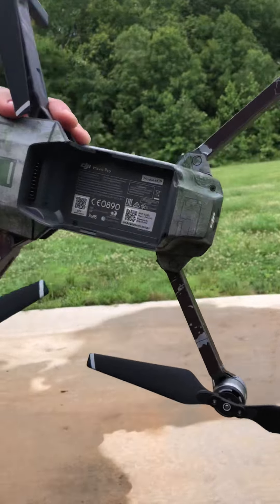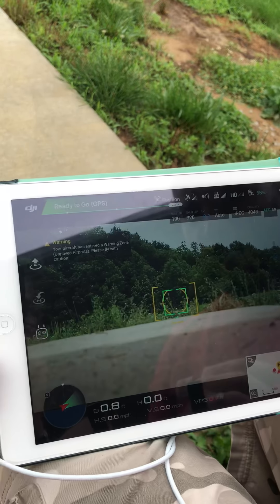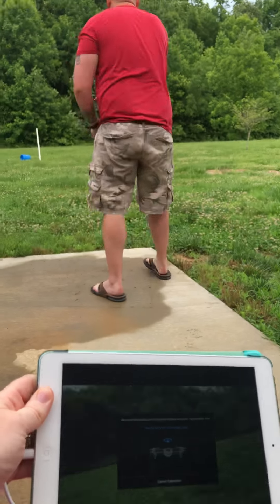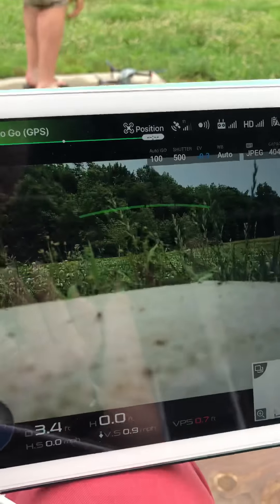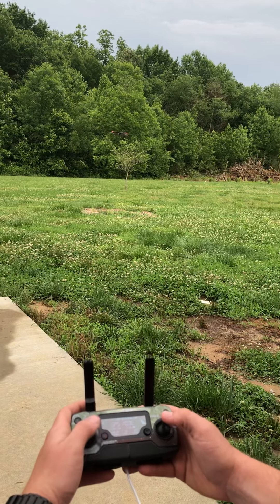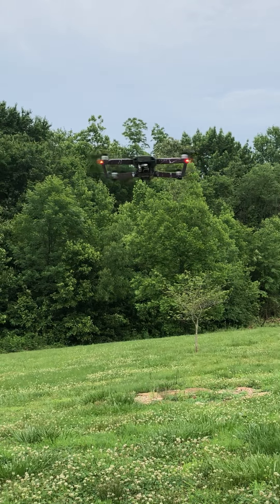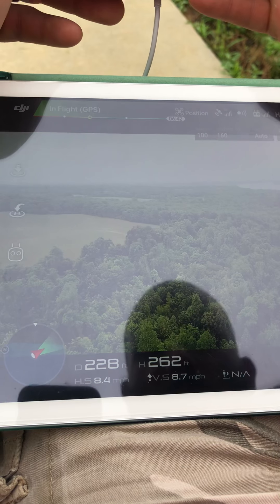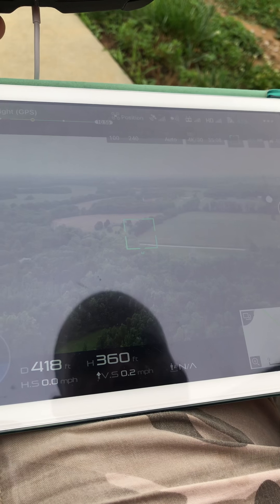Mavic Pro verification 5/31/18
Mavic Pro function verification for DJI Care Refresh

SN 08QDE2H01201QY